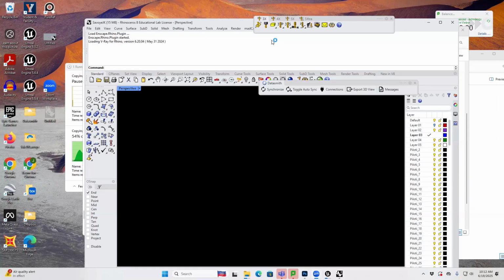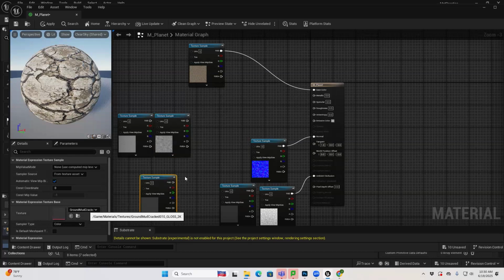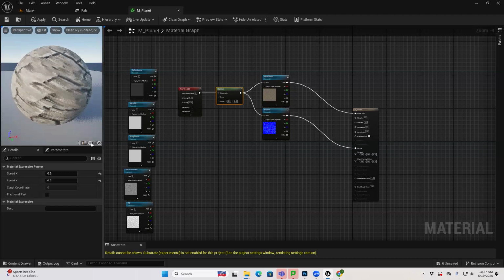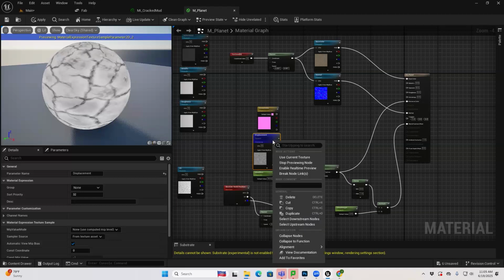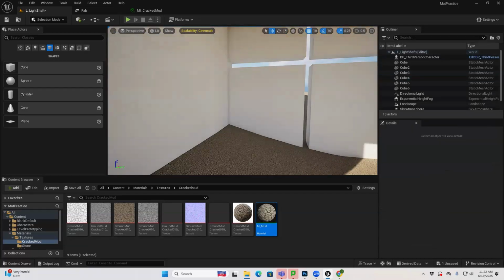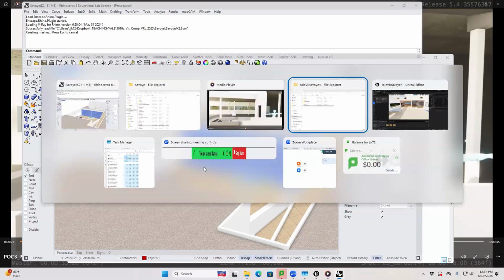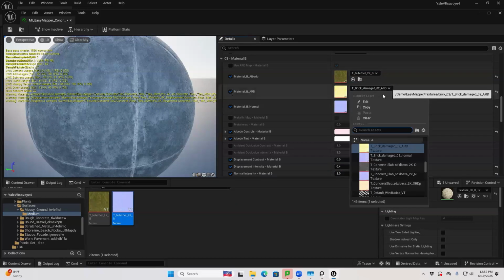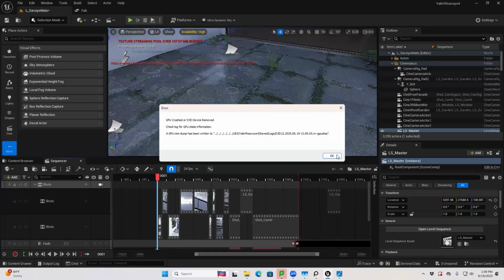Summer VR 2025 - Week 5